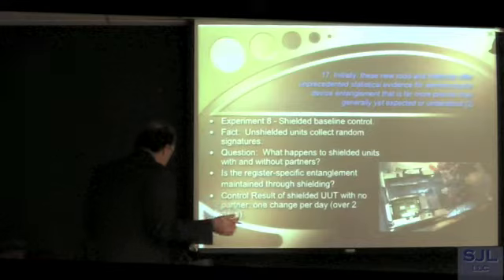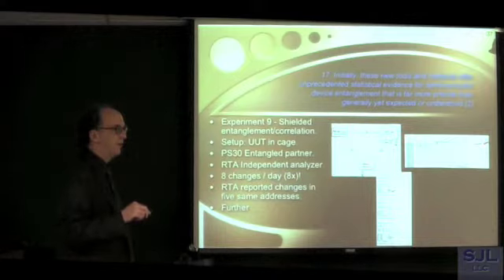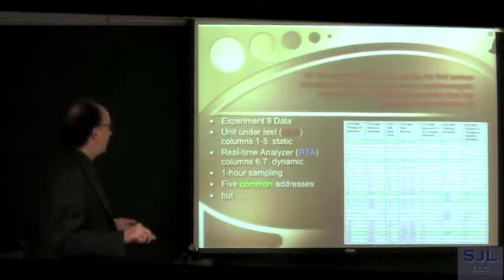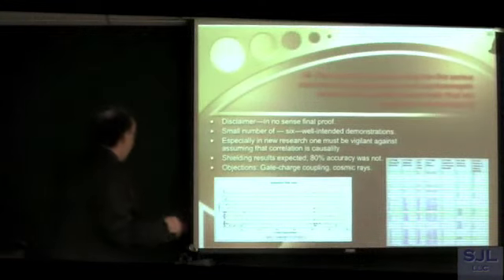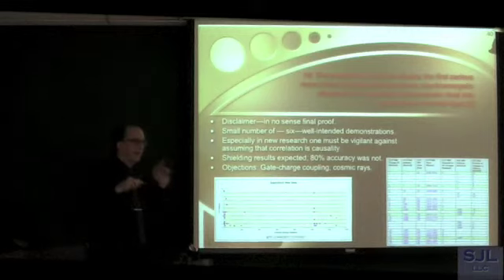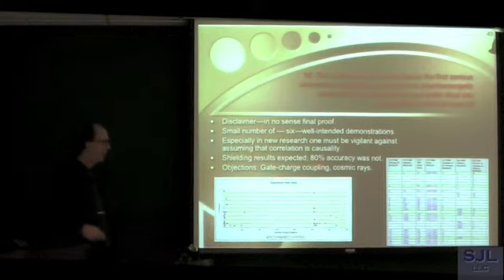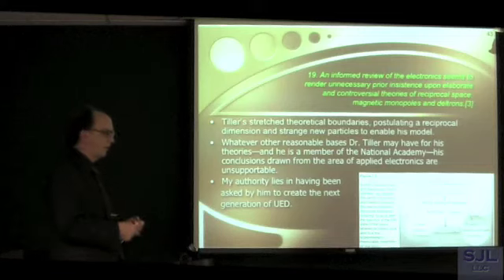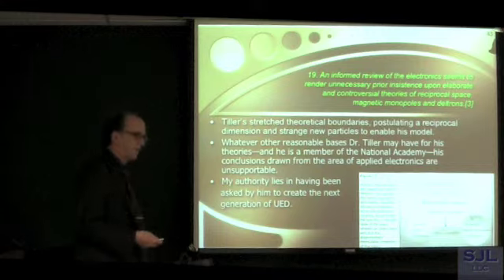Entanglement Science 4 of 9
[Slides 36-43]
Through-shield experimentations; static and dynamic correlation; histogram of entangled resonance. Significance of results; response to qualifications. Need and emergence for a new theory: contrary to prior thought, imprinted devices can operate with power switched off.